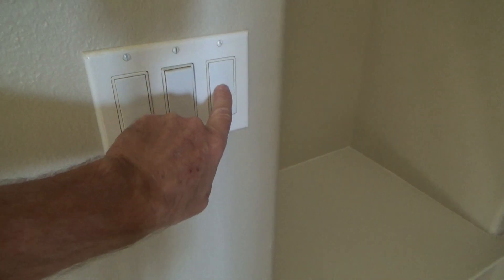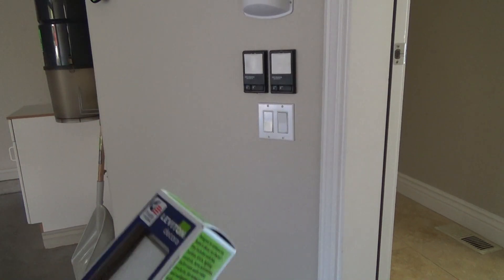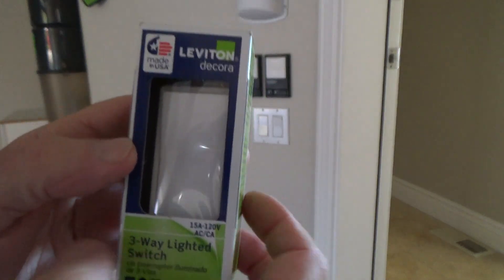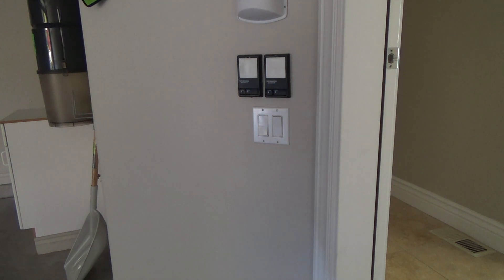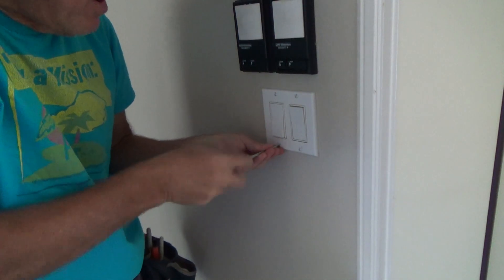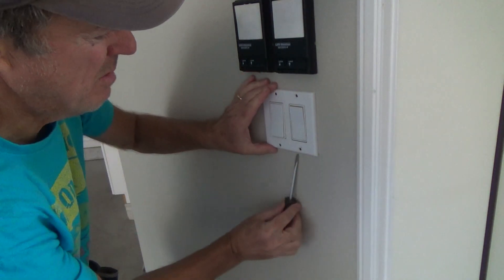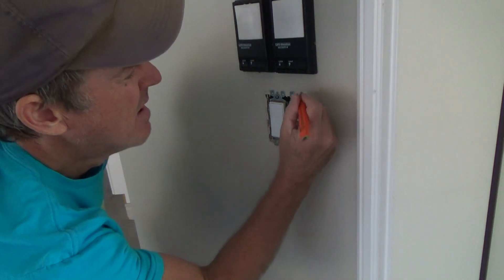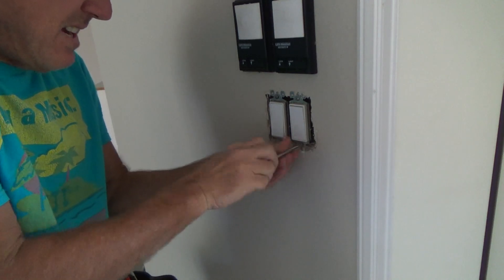How to Remove 3 Way Light Switch for Dummies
How to remove a 3 way light switch for dummies is what this DIY howto video is about. VideoJoe is now ready to remove a 3 way light switch so he can then install a new 3 way lighted (lit) light switch in its place. Any Weekend Warrior (you) should be able to do this project, at least that is my thought, & I think you will be able to remove & install a 3 way light switch after watching these videos. Watch & learn as VideoJoeShows you what VideoJoeKnows...how to remove a 3 way light switch for dummies.   Nice!